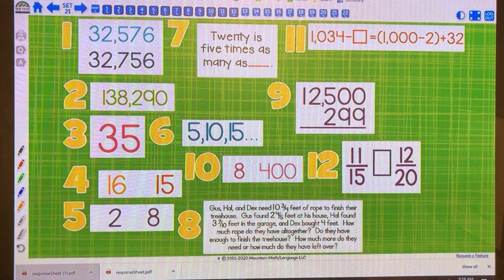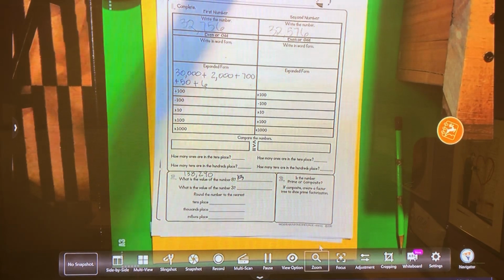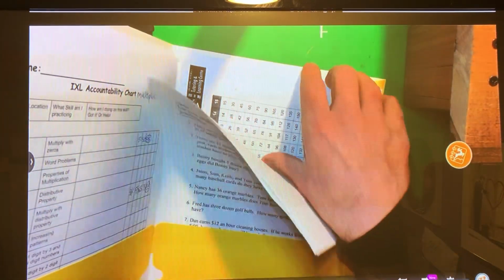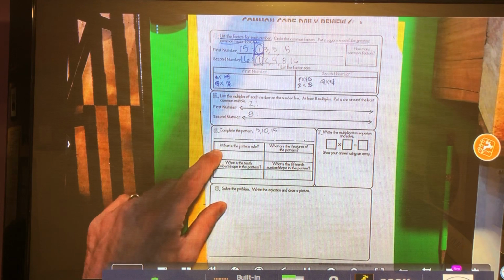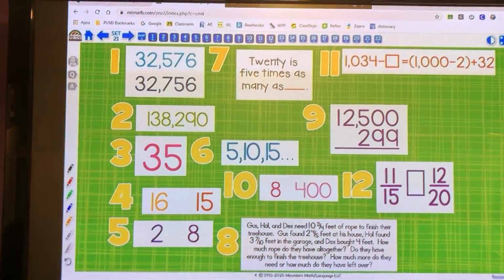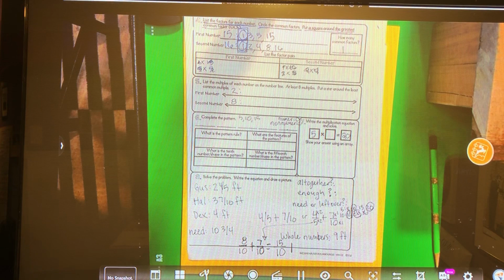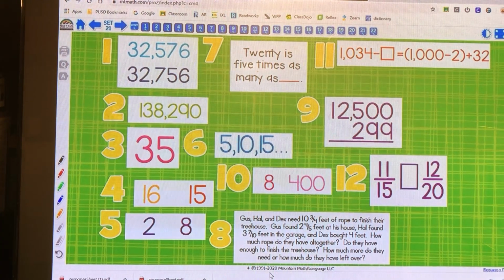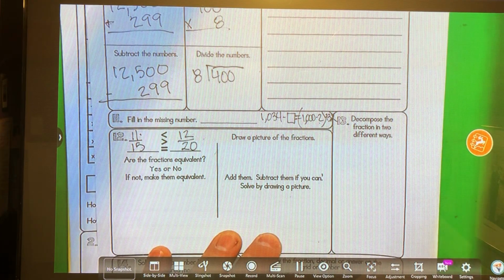Mtn Math walkthrough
A walkthrough of problems 1-12 in Mtn Math